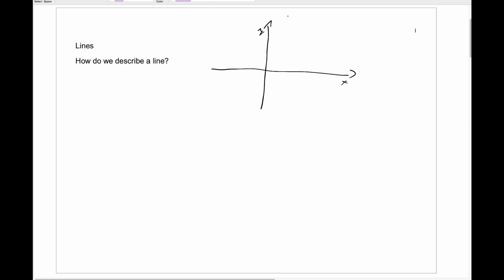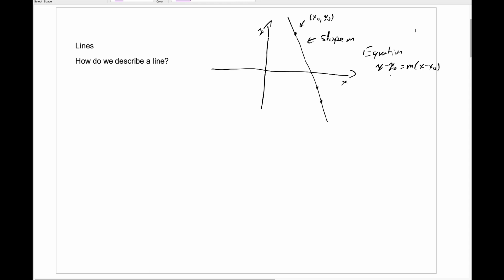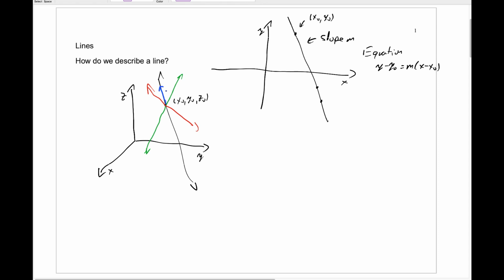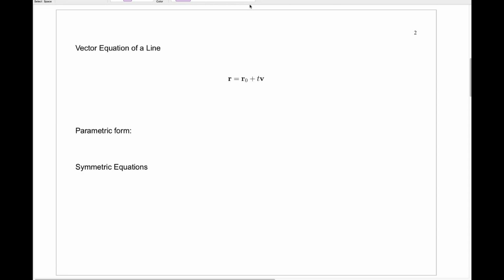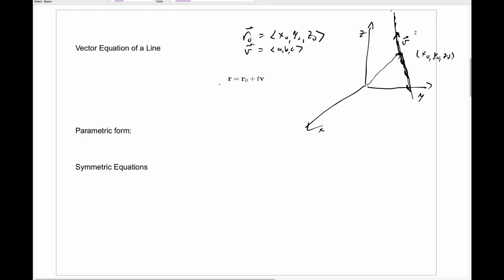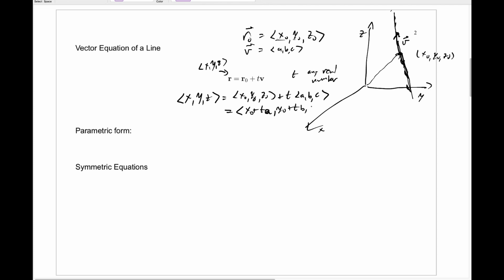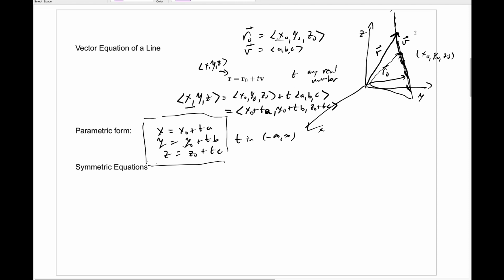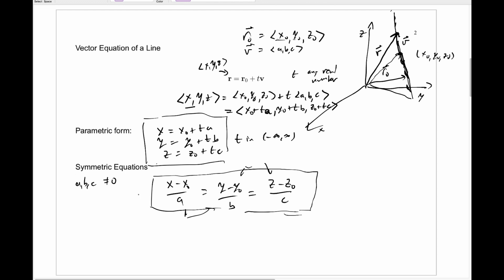12 5Lines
Lines in 3 Dimensional Space